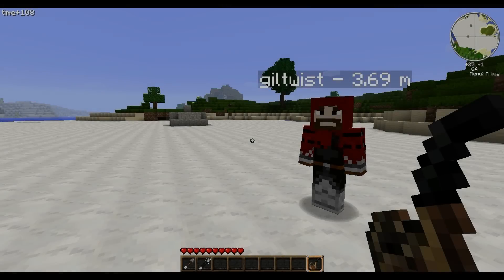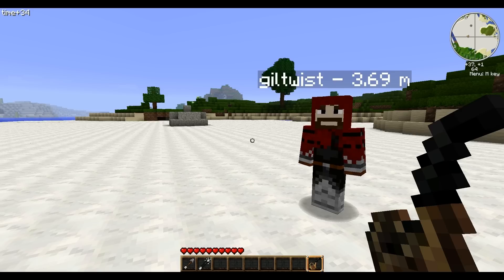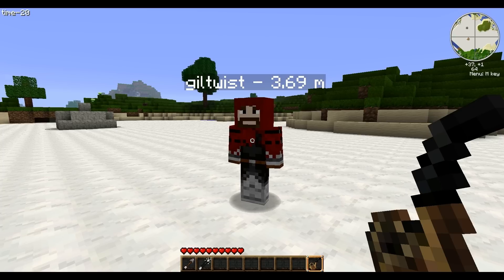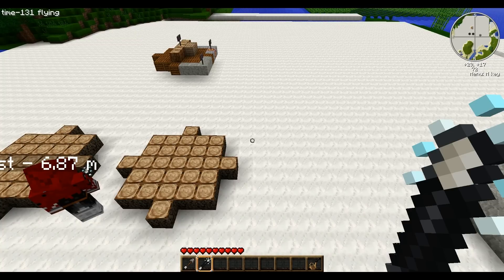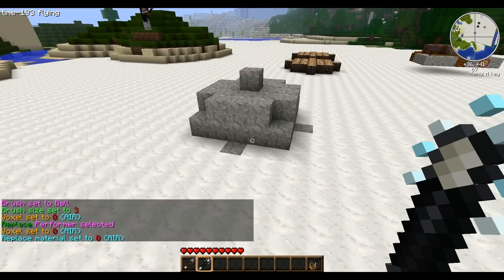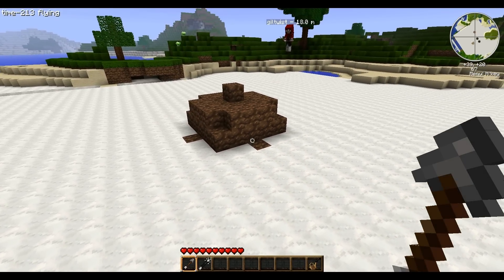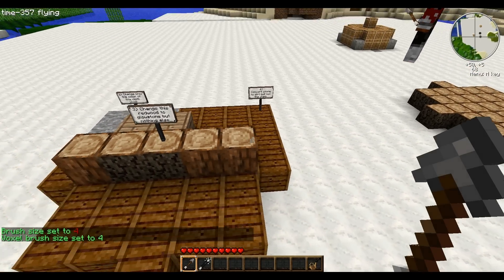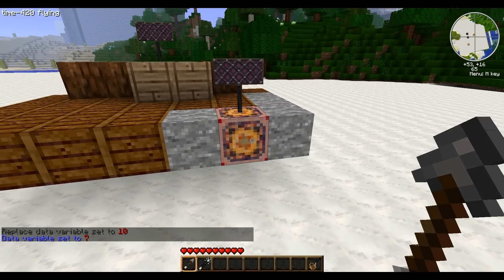VoxelSniper 5 Release Tutorial - Now Available!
Giltwist demos the NEW VoxelSniper 5.009!  It used to be that you might have to wait months for devs to publish an ink version of your favorite new brush. All that changes with VoxelSniper 5; all brushes that can feasibly take an ink or no-physics option now have it!

Music: Shockshadow - Just Another Day, Space Whale Audio - Drum N Blues, Blut Reaktor  - Frequency